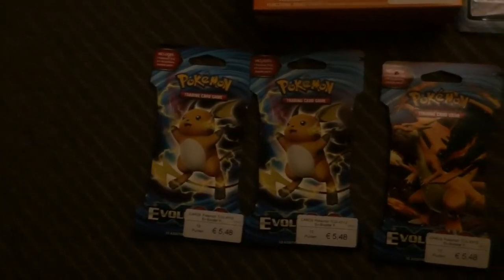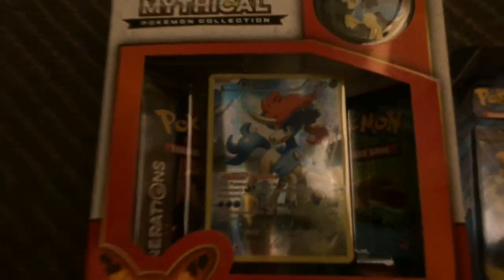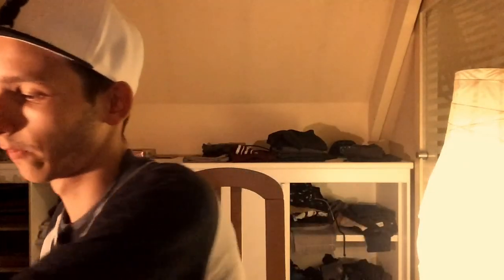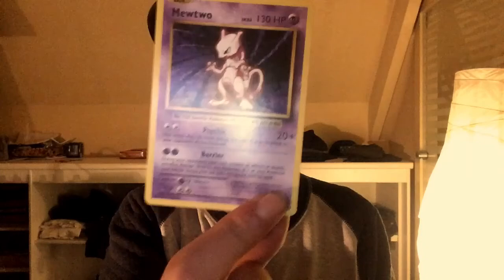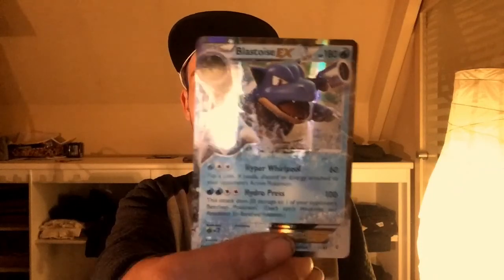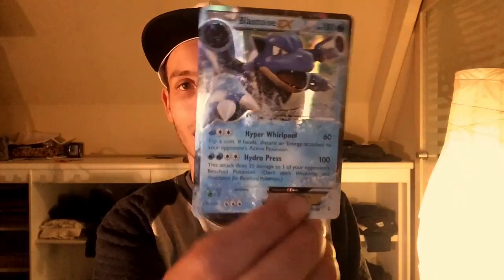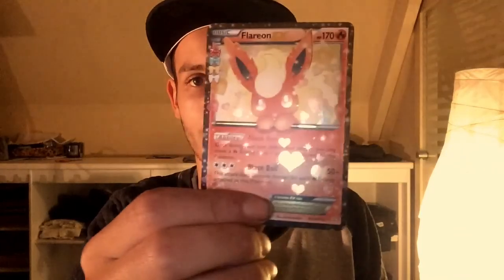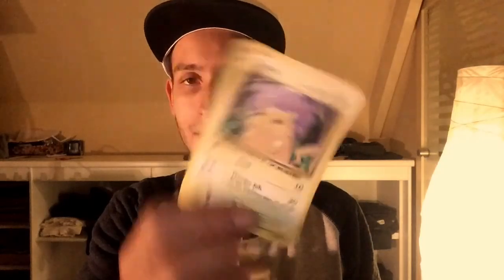NICE PULLS!!! - POKÉMON PACK OPENING #1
Hey guys TomaBoomzy here!

Today, as promised I'm opening some Pokémon trading card packs for you guys!